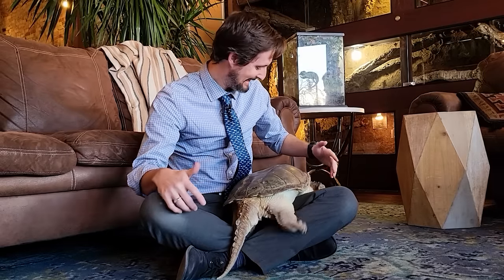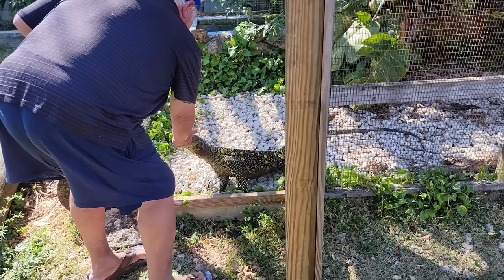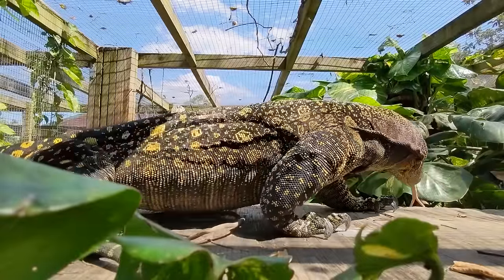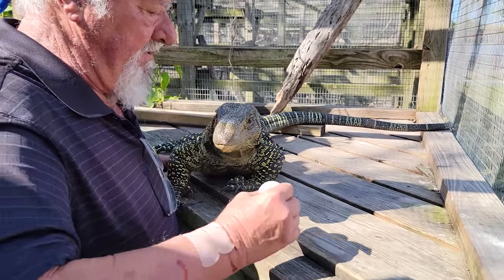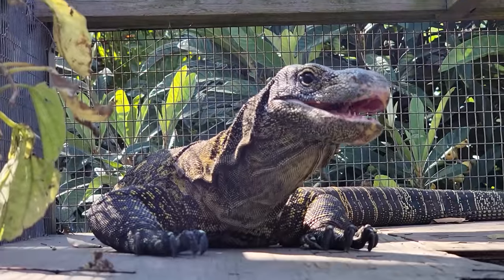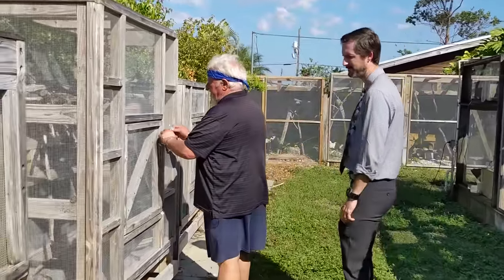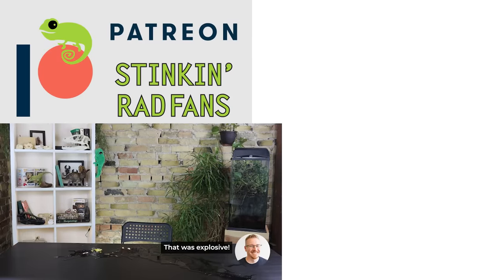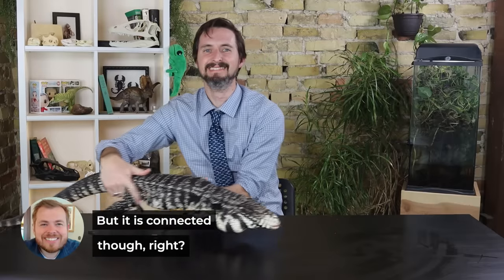Do Reptiles Feel Love? Trusting My Life to the SCARIEST Lizard in the World!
Crocodile monitors are the scariest lizards on the planet. They could kill you instantly. But is that what they want? Is this a mindless killing machine, or a thoughtful, loving, intelligent and curious creature with which a person can develop a deep and meaningful bond? Today I'm putting my life on the line to find out.

Clint's Reptiles
770 East Main Street # 127